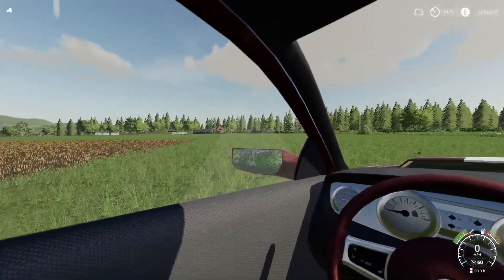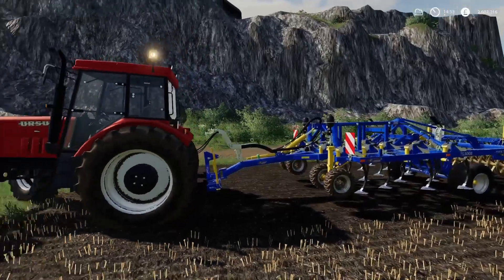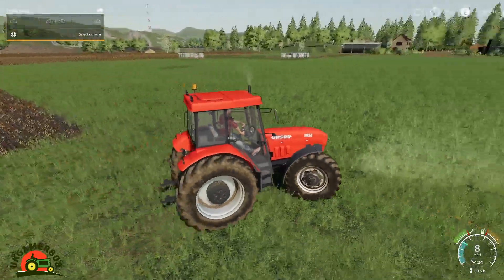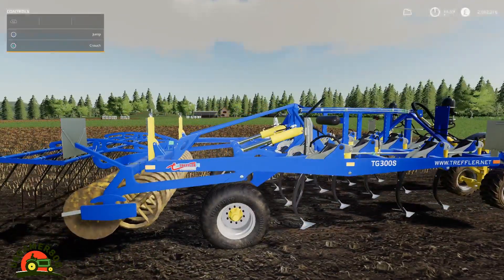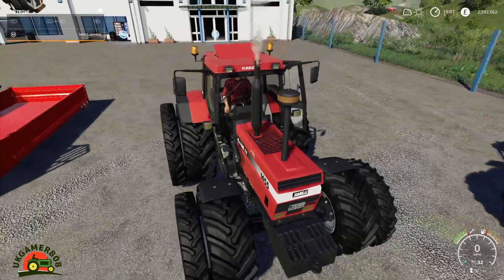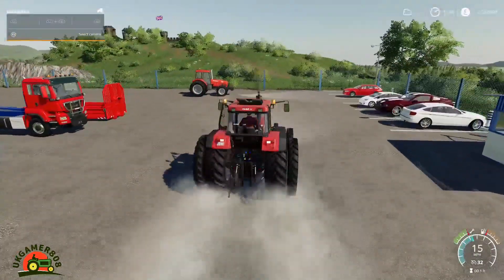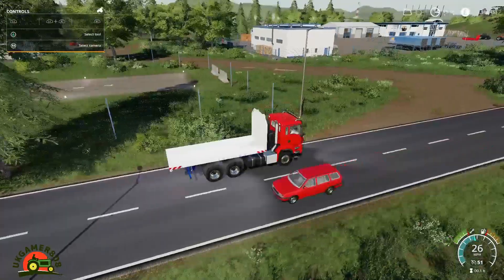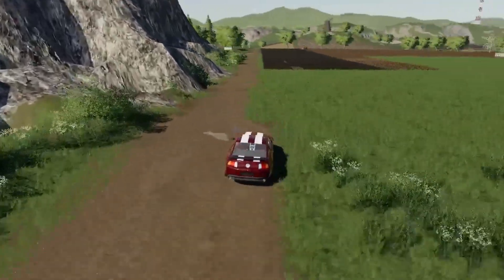FS19 NEW MODS MAN ITRunner 2 Tractors FS19 Mods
FS19 new mods of 2020 for console farming simulator 19 New mods in the Mod hub update todays fs19 mods we Have
Treffler TG 300 By: Seme/DasAlex
TGS 26.500 ITRunner By: PM-Modding
CaseIH 1255/1455 XL  By Dani86,Lukas2002,Puma,Butters
Ursus 1934 By Bociek17, Ostry, KarasMods
We go into these fs19 mods which were released today in the modhub. Join me for a fs19 mod review of the latest mods
why not check out one of my other farming simulator 19 videos
fs19modsreview for map tour how to guide,mods in testing and lots more fs19 mods for farming simulator